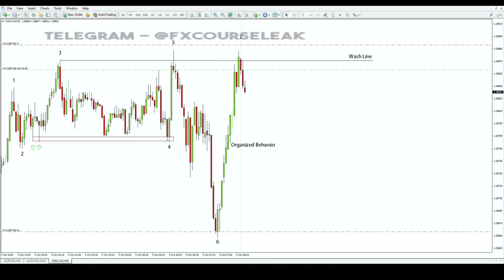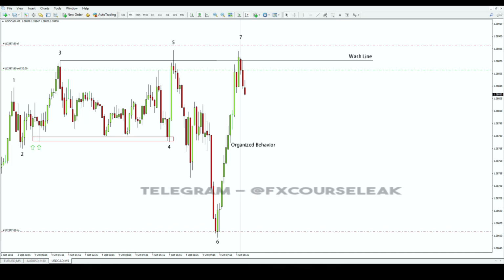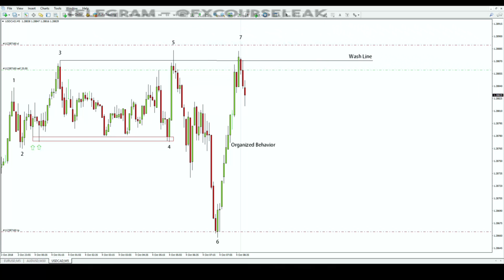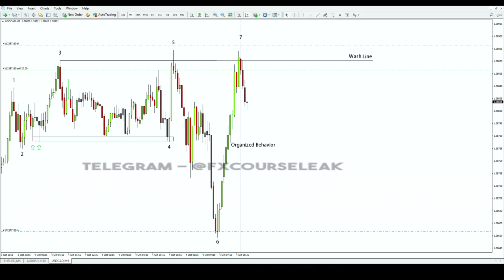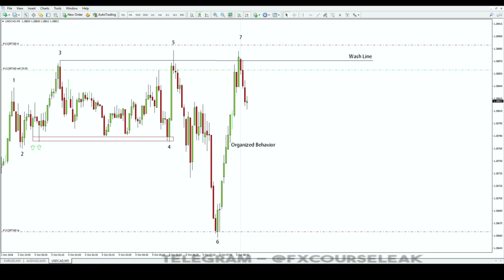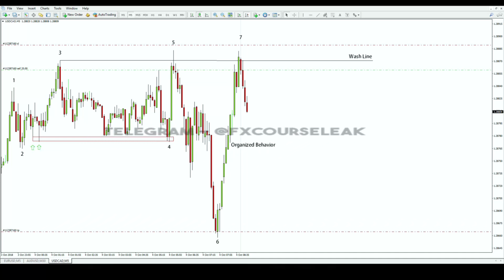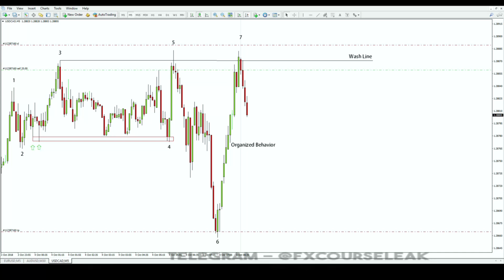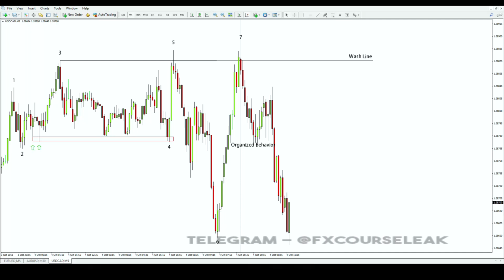Lecture -16 LIVE USDCAD M5 Example.